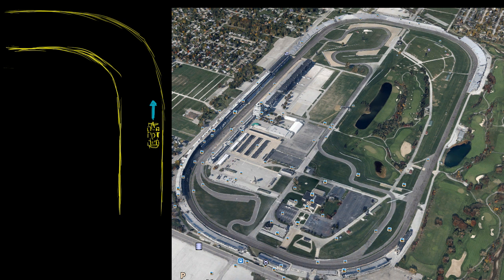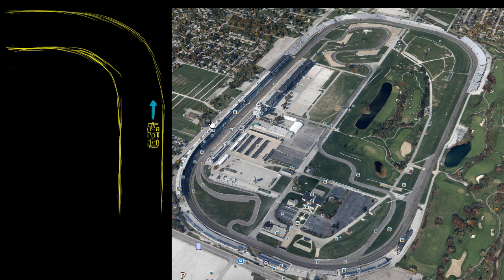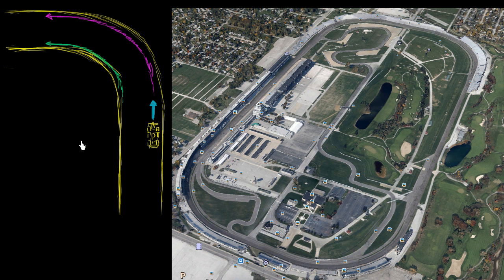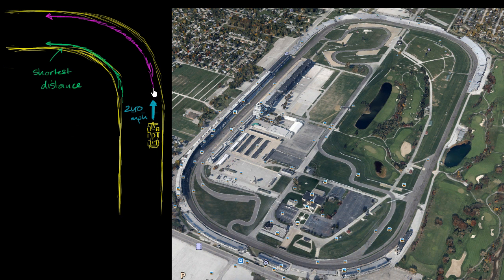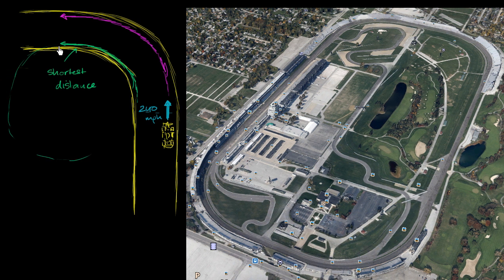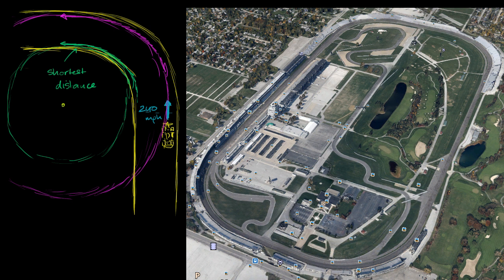Optimal turns at Indianapolis Motor Speedway with JR Hildebrand | Physics | Khan Academy